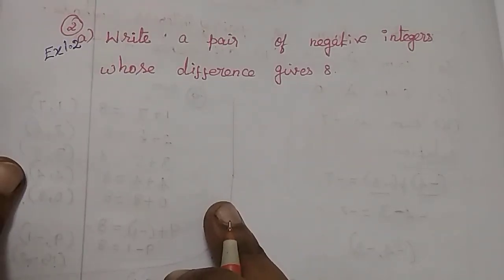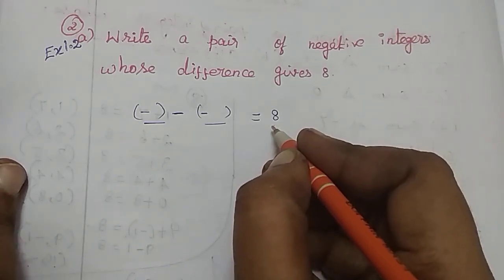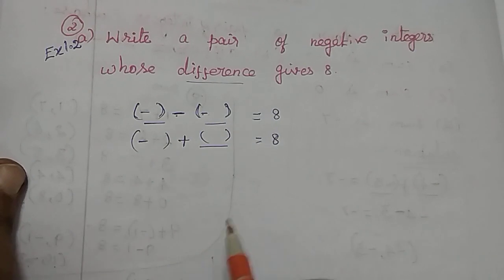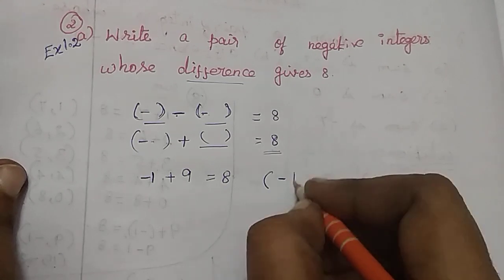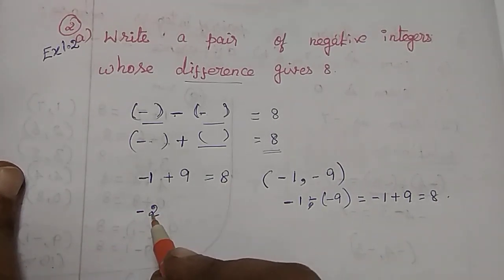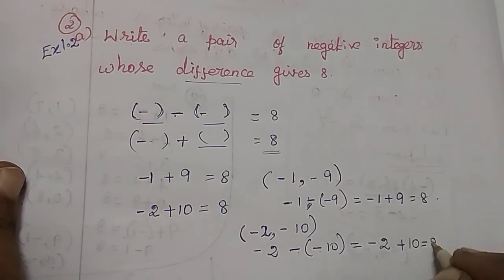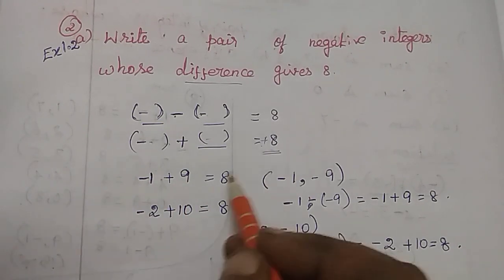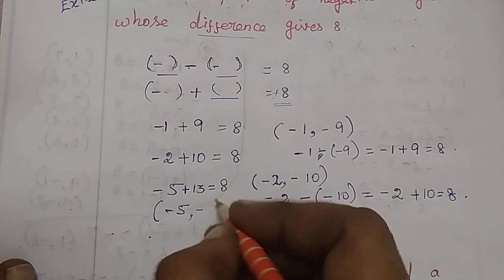Class 7 - Chapter 1 - Integer - Exercise 1.2 - Problem 2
Provides solution for Exercise 1.2 - Problem 2 in Tamil